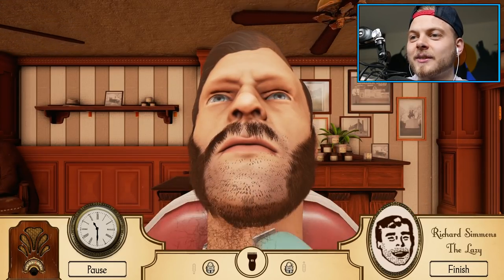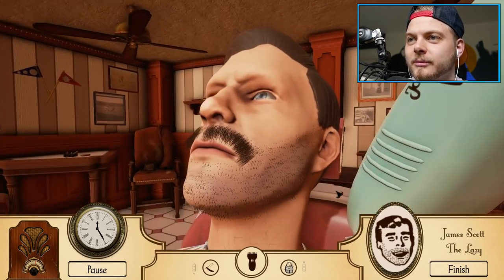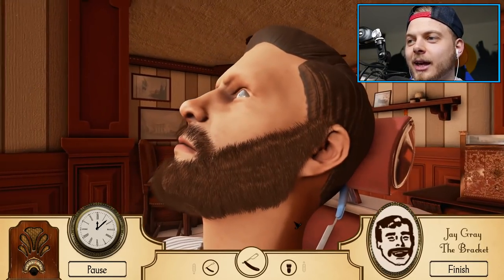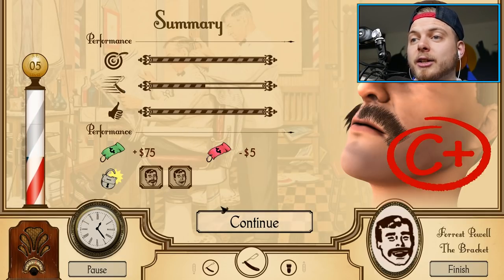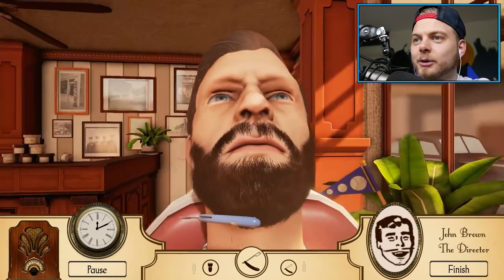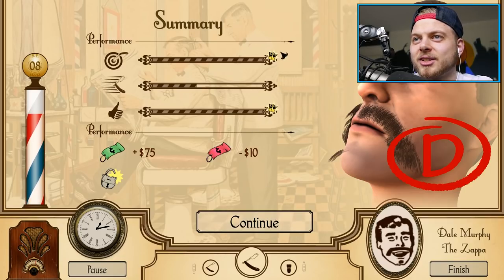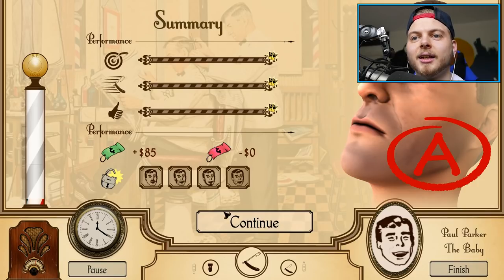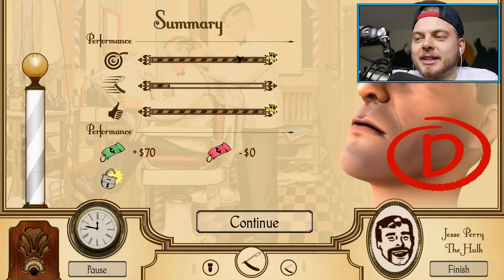SquiddyPlays - BARBER SHOP SIMULATOR! - Squiddy's Salon!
Hello Everybody! Welcome to back to SquiddyPlays! Today I am checking out a game called Barber Shop! Here is a quick explaination what this game is about:
Sharpen your razors, charge up your clippers and slip into the role of a Barber in America´s late 30s, a time of economical depression but also the emersion of new technology and entertainment. The Barber Shop is a First-Person Simulation for PC using a Semi-Realistic 3D Artstyle.